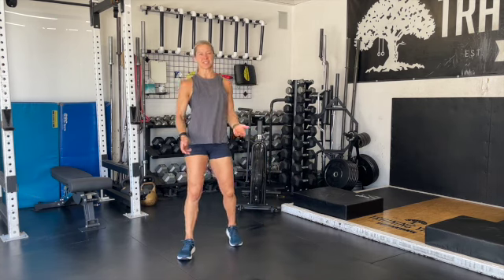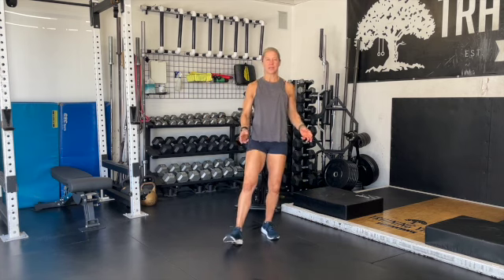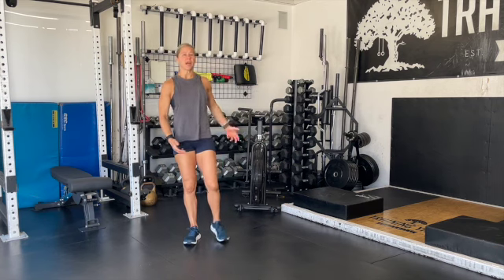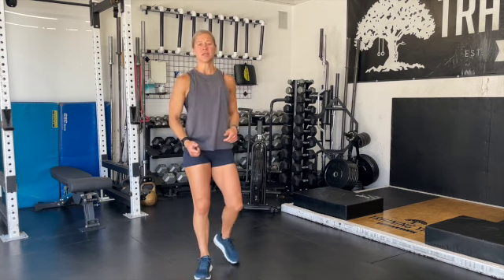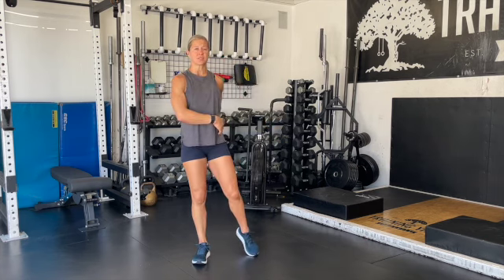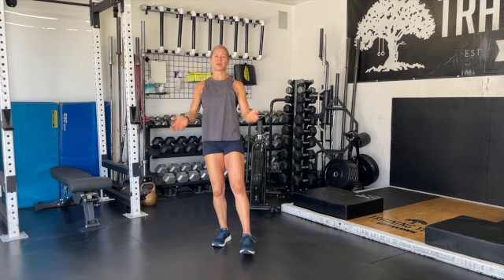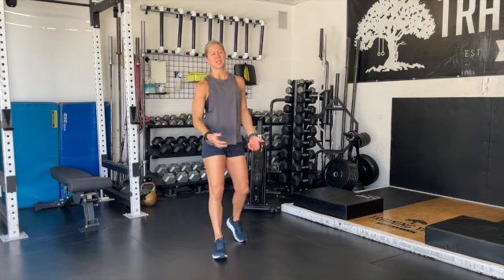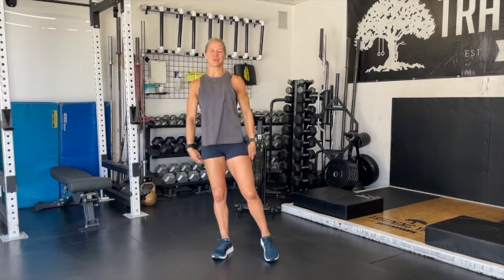"Masters CF Games 24 6" Workout Review 8:29:24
"Masters CF Games 24 6" Workout Review 8:29:24